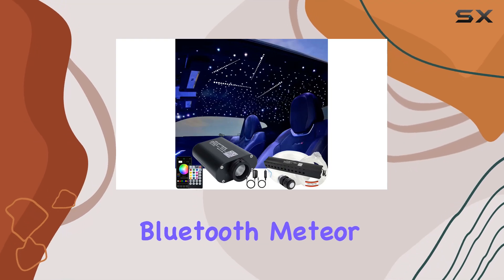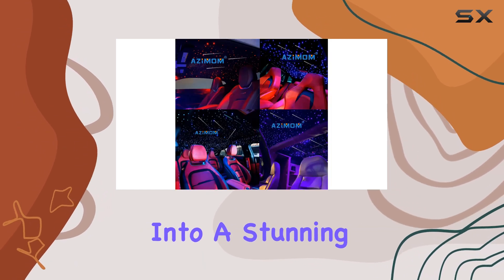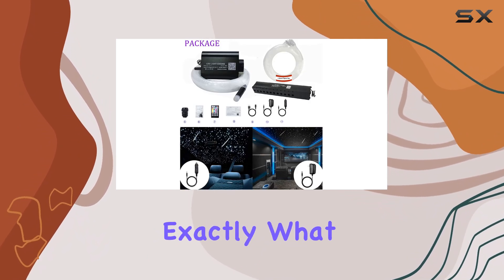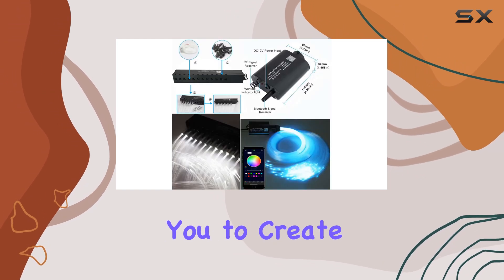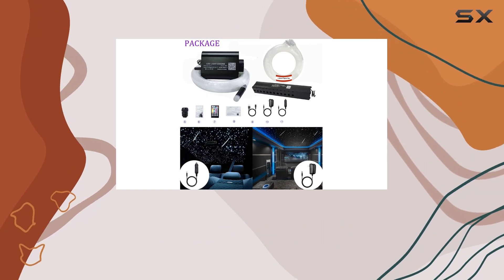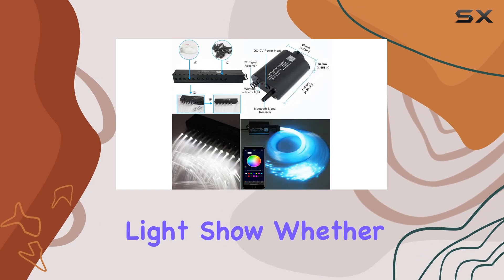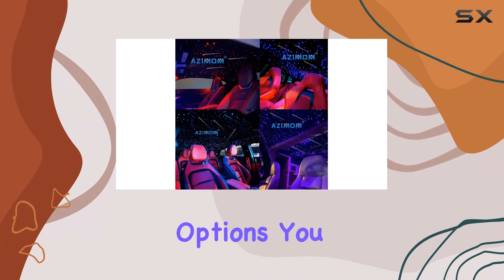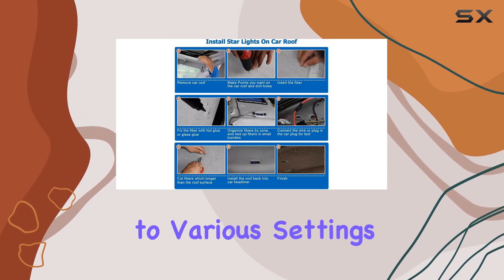AZIMOM LED Fiber Optic Lights: The Ultimate Car Interior Upgrade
0:00 Intro
0:07 Review

Things that we mentioned in this video:
AZIMOM LED Bluetooth 16W RGBW : B088GPS1KG